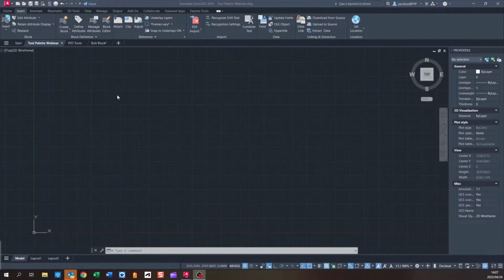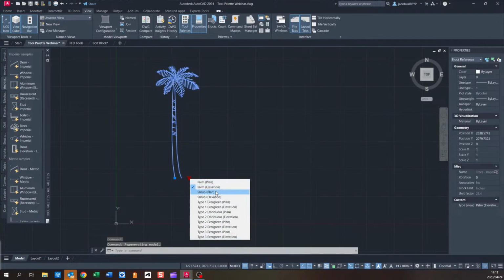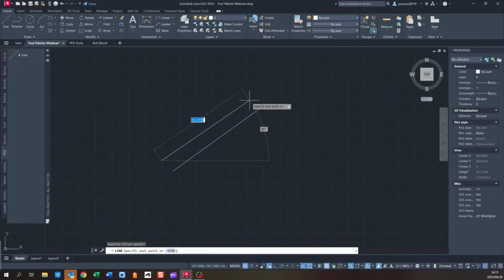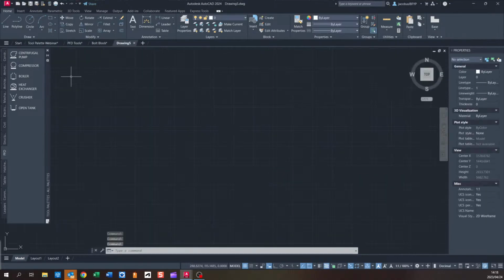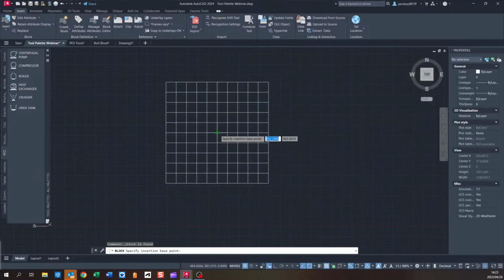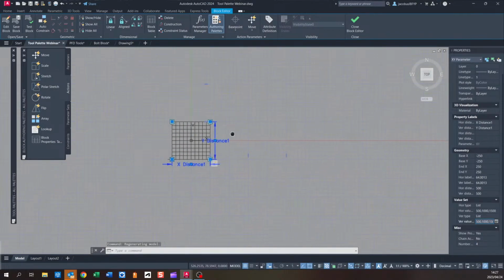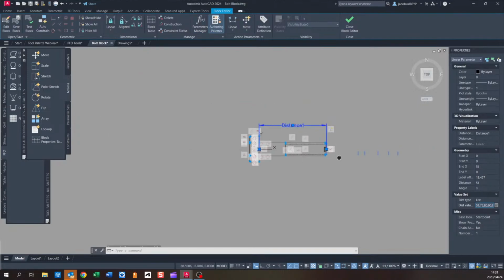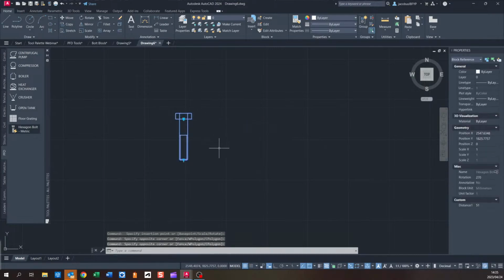AutoCAD Webinar: Using Tool Palettes in your Workflow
This Webinar will cover the use of Tool Palettes, creating custom Tool Palettes and adding tools. Also the use of Blocks and their relevance to Tool Palettes. By introducing you to these features and elements we trust that it will add simplicity and speed to your AutoCAD workflows.